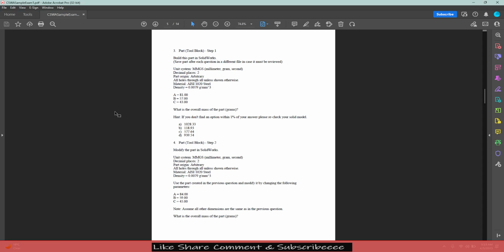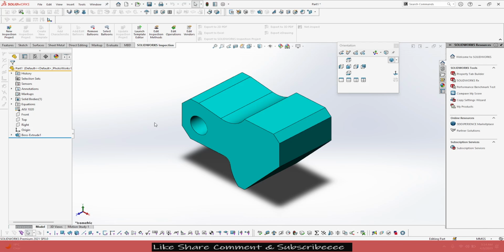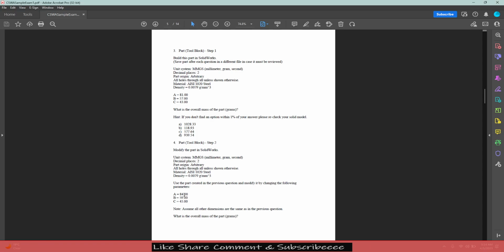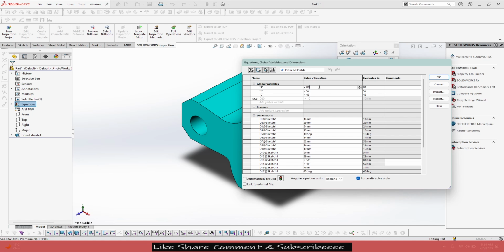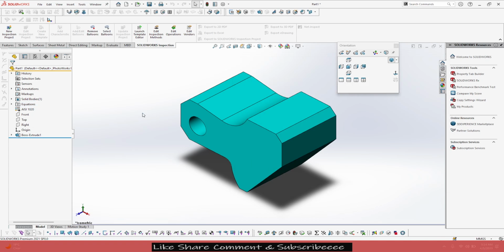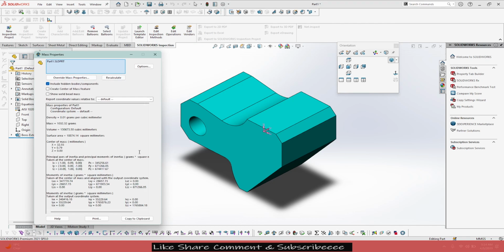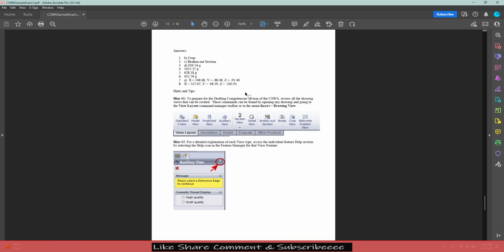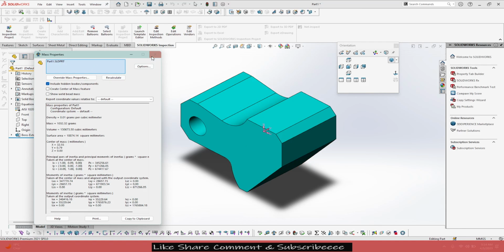SolidWorks CSWA Sample Exam Exercise 4